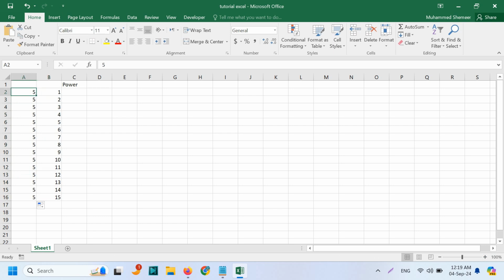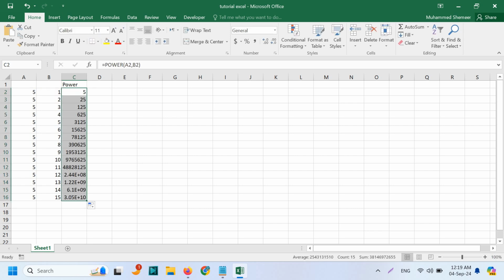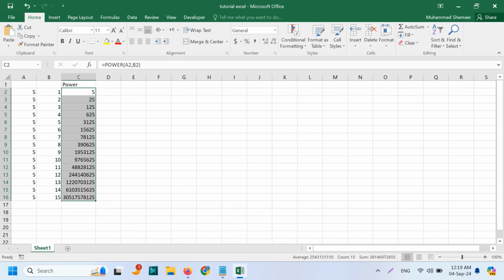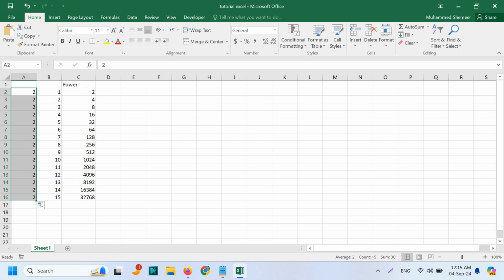Power Function in Excel | How to Find the Power of numbers in Excel? | Exponent Function in Excel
This function will allow you to find exponential or power of any numbers.

What is the POWER formula syntax in Excel:
=Power() used for finding power of numbers.

In other words, the “number” refers to the base and “power” refers to the exponent. For example: If you wish to find the value of 3 raised to the power 2 (in other words, the square of 3), you can use “=POWER(3,2)” which will display the result as 9.

If you have the following queries this video will be helpful:
1. How to calculate the power of a number in Excel?
2. What is the formula to find the power of a number?
3. How to find the exponential power of numbers in excel
4. How to calculate exponential power in Excel?
5. How do you find the exponential power?
6. What is the formula for E power in Excel?
7. What symbol is used in Excel for exponential power of )?
8. How do you do exponential form in Excel?
9. What is the formula for exponential growth in Excel?
10. How to write 10 power 3 in Excel?
11. How do you show the power of 2 in Excel?
12. How do you do a power 2 3 in Excel?
13. How do you calculate 2 powers?
14. How to calculate power formula?
15. How to calculate 2 power 50?
16. How to find 2 to the power of 100?